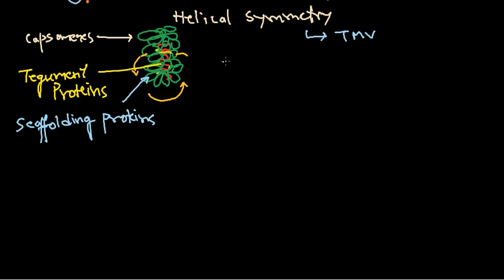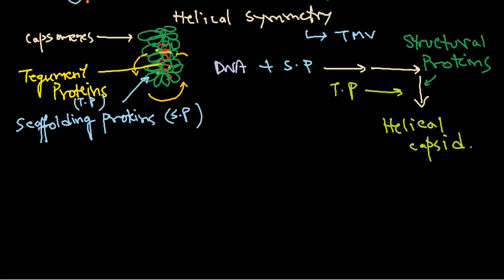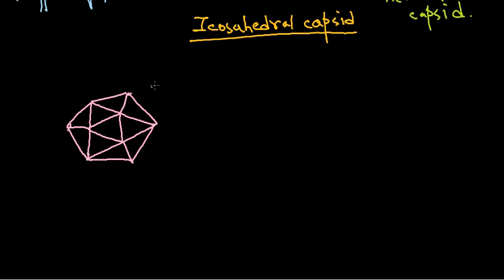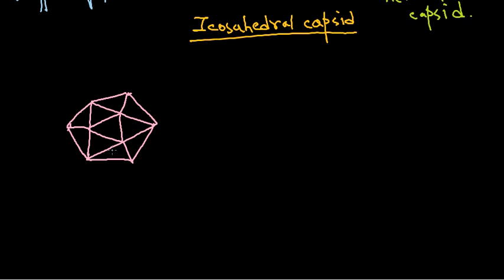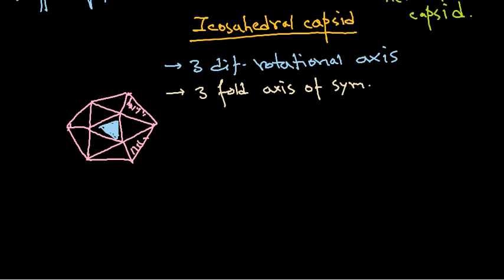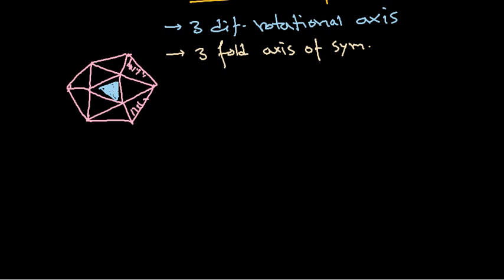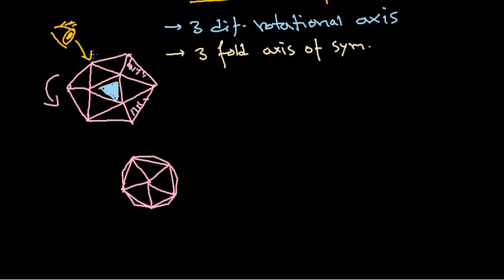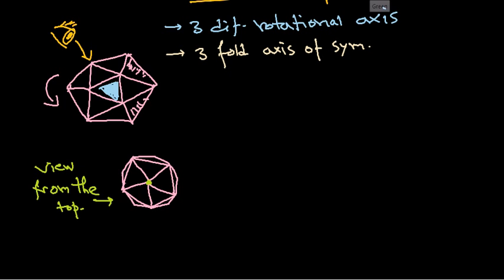17 Helical and icosahedral symmetry of capsid structure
This video explains the structure of virus capsids having helical and icosahedral symmetry.